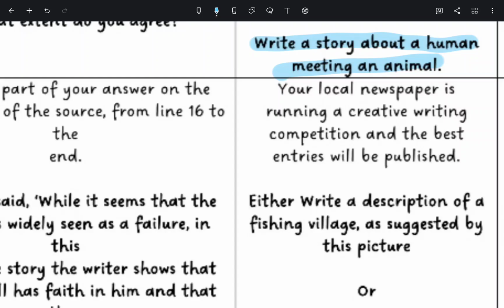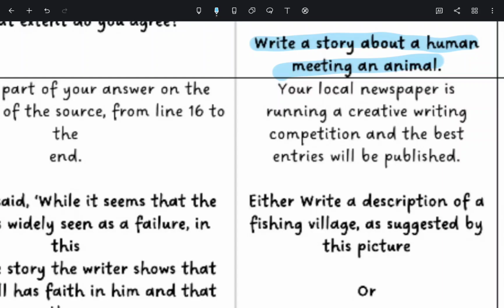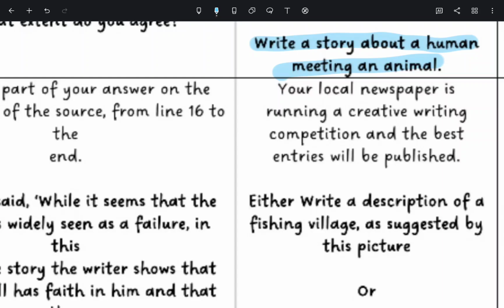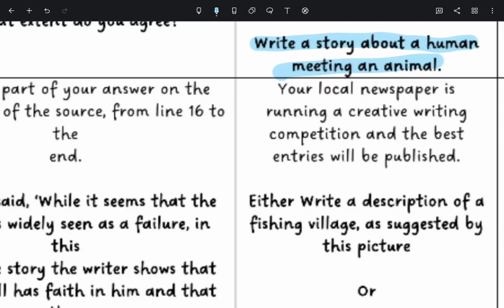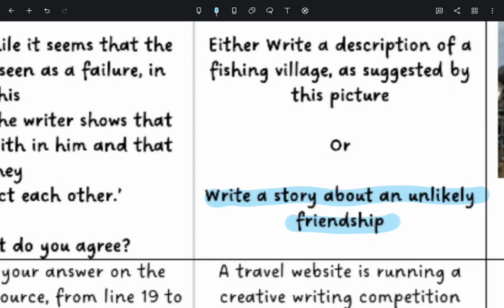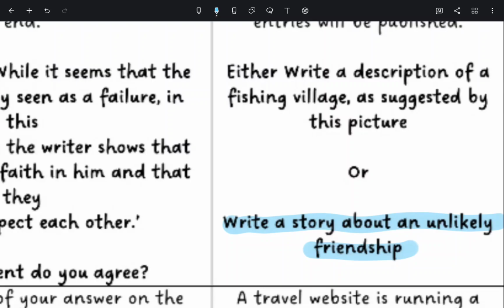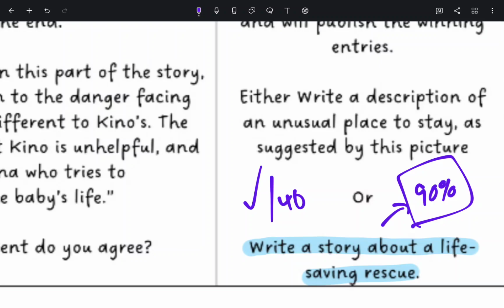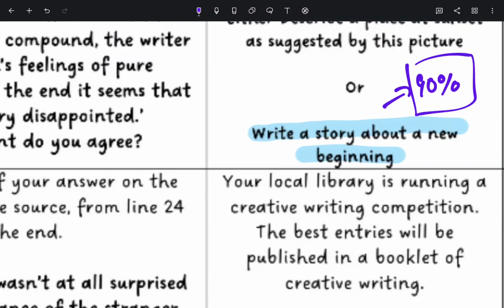GCSE English 2025 LEAKED How To CHEAT *With PROOF*